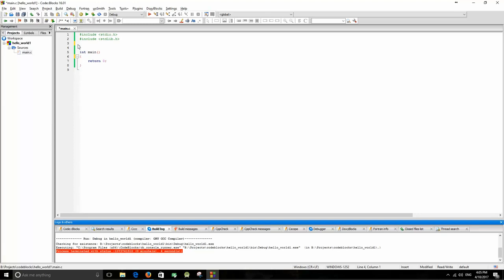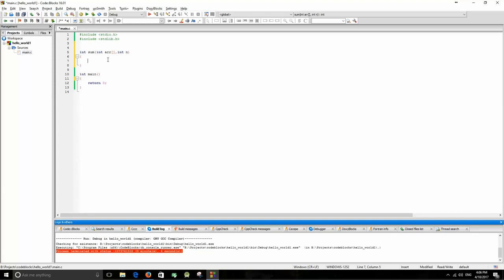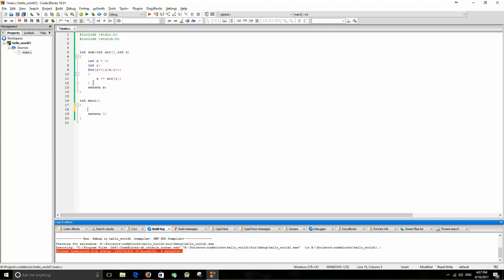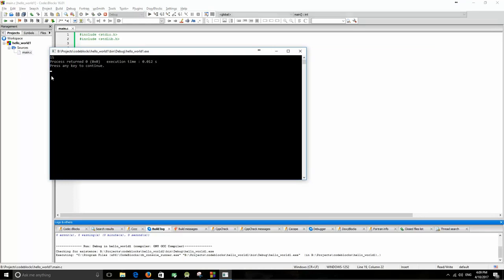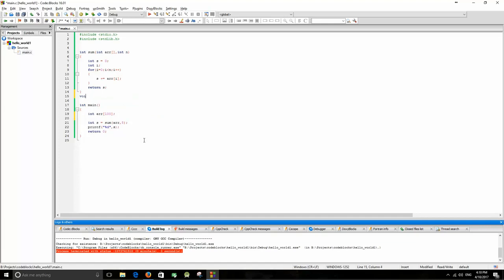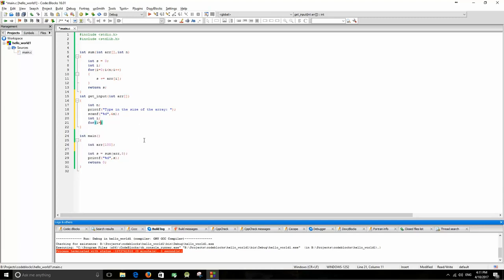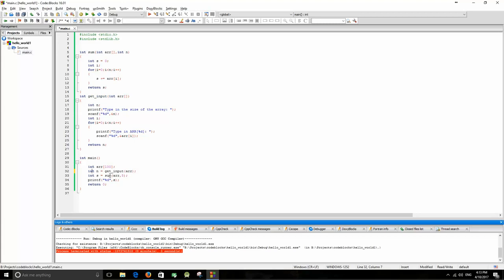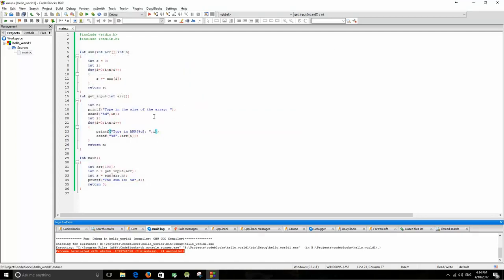15. Application 1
Discussed about application of pointers in c,c++. for basic understanding of ds and algo